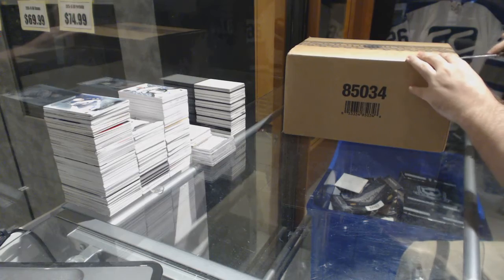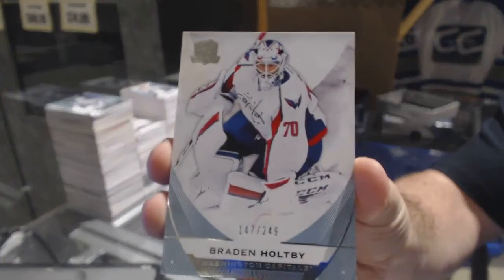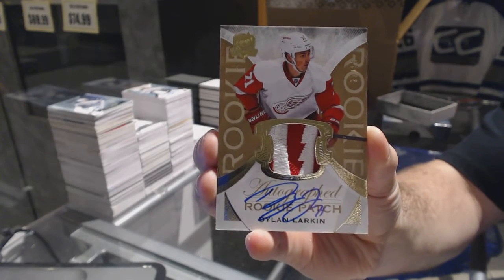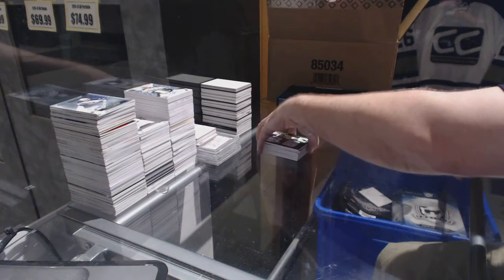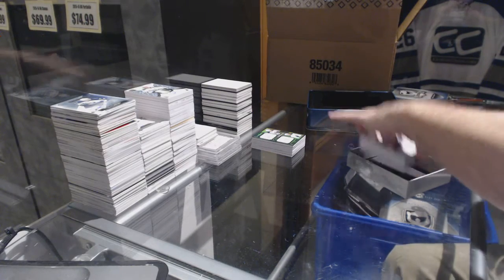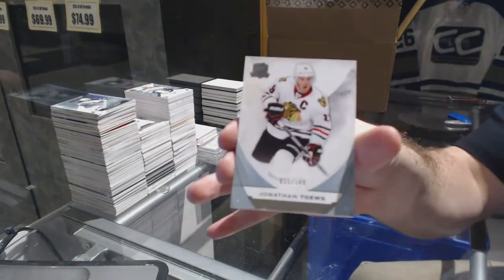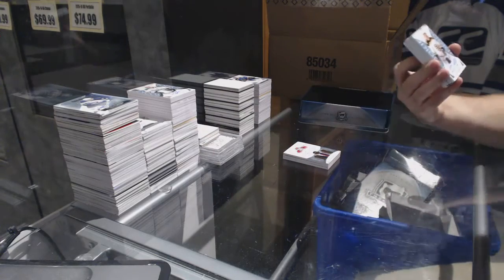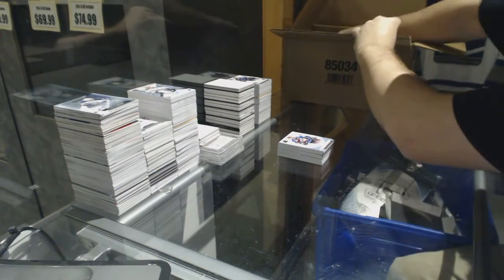15-16 Upper Deck The Cup 6 Tin Hockey Case Break - C&C GB #6771